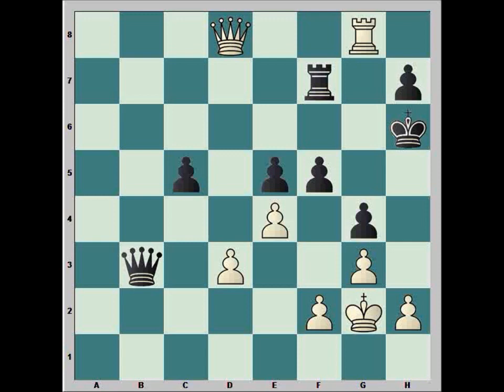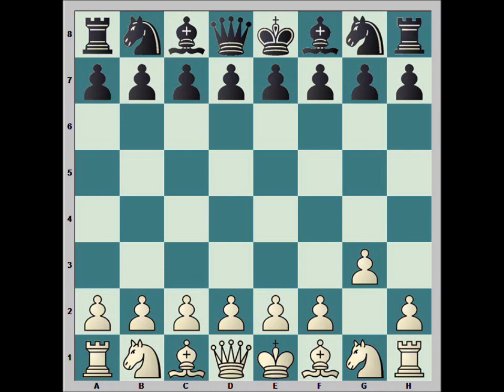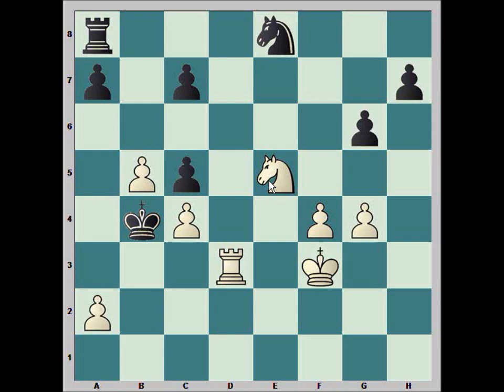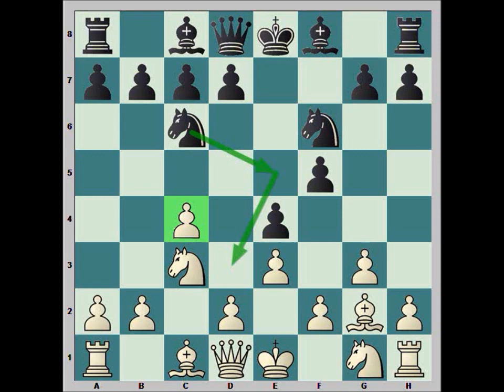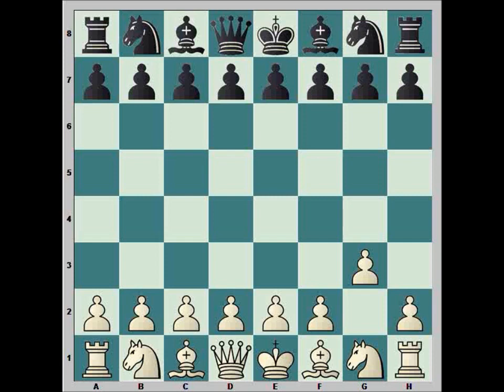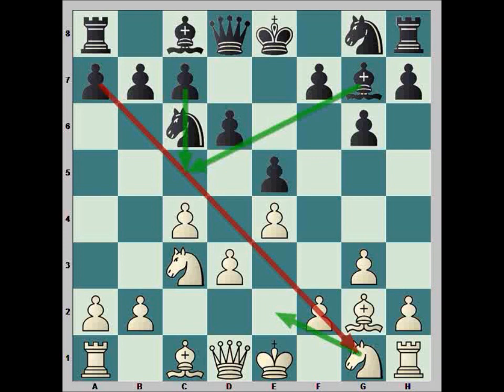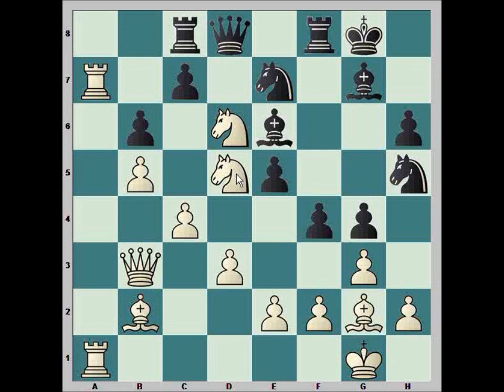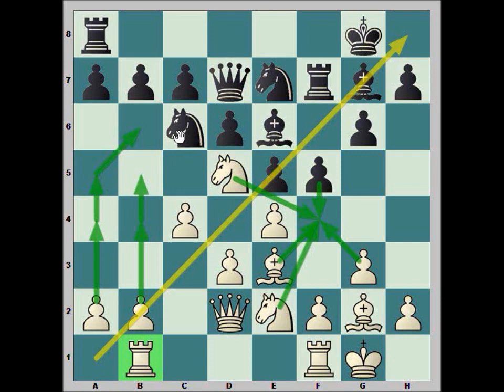White Sniper Original Disk 1 by FM Charlie Storey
Chess Training from FIDE Master / FIDE Trainer Charlie 'Sniper' Storey  Creator of The Sniper. Ex England International Olympic team Chess Coach for the Under 16 team.
Winner of over 170 UK Open Tournaments.   2 XIM Norms